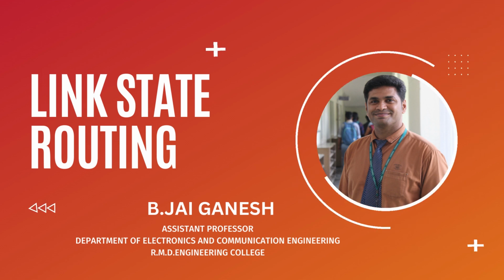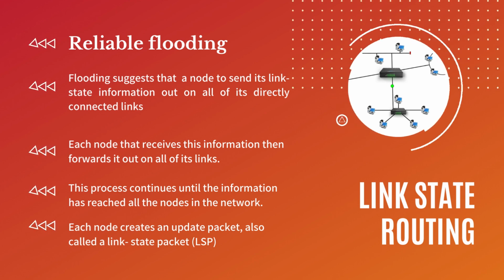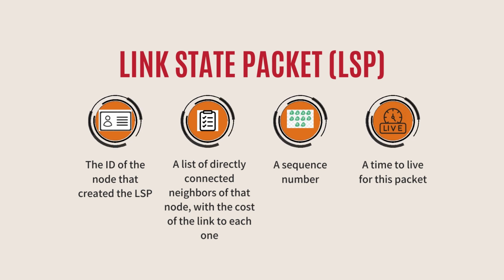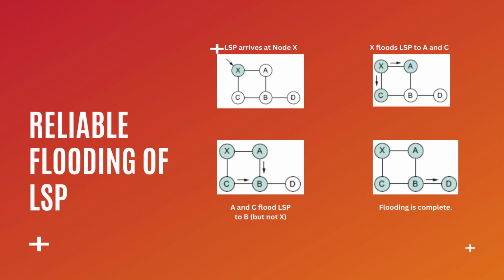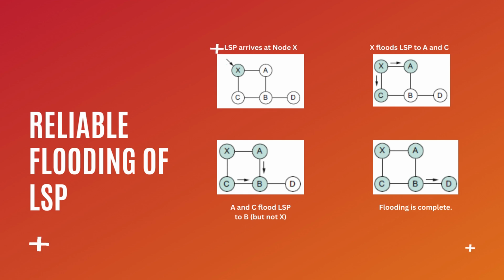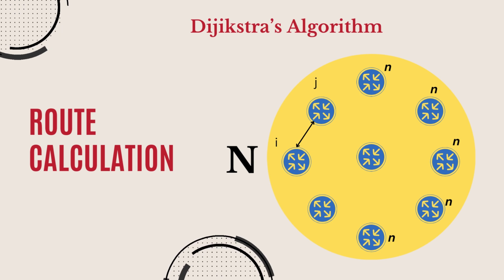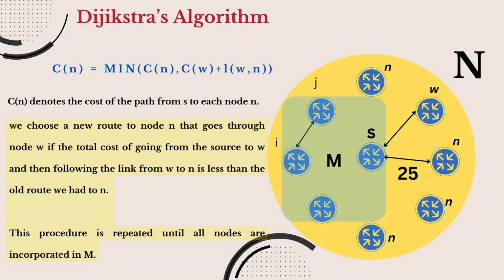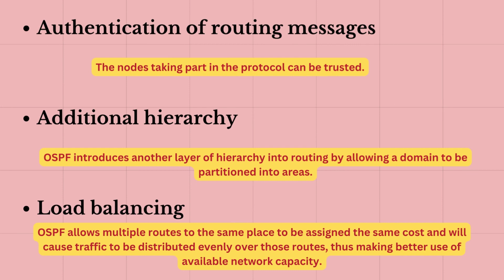Link State Routing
Explanation of Link State Routing Algorithm and its working